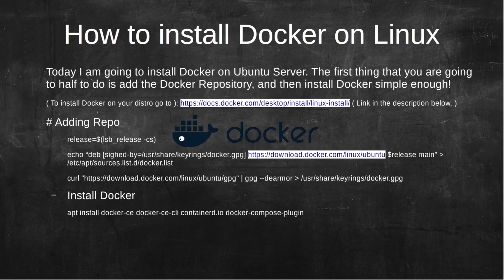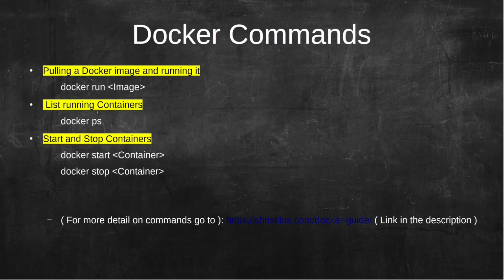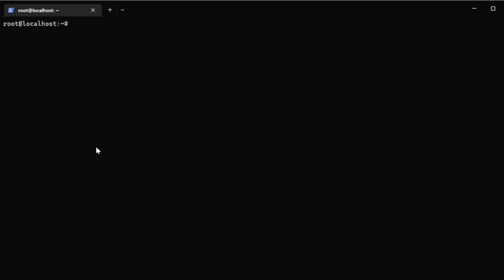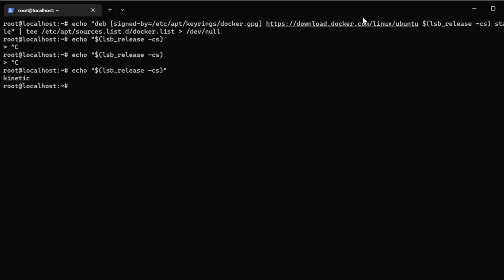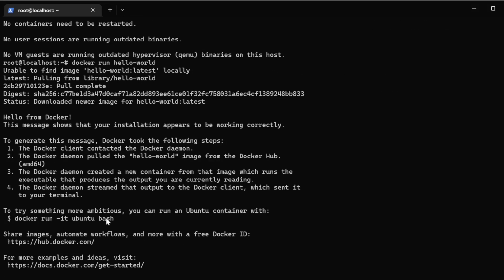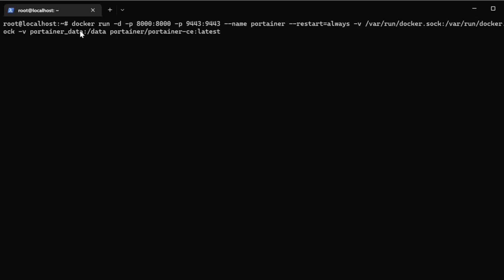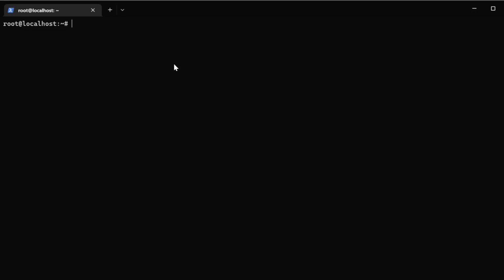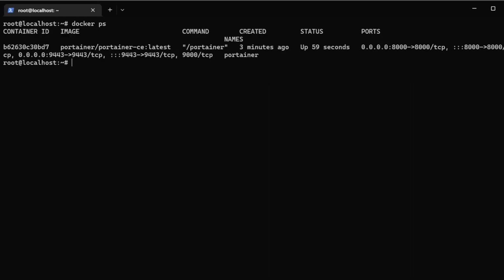How to Download Docker and Install and Manage Containers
In this video I go over How to install docker and also how to install and manage docker containers!

1. Info on installing docker on Linux
2. Installing docker on all systems
3. Looking up docker containers